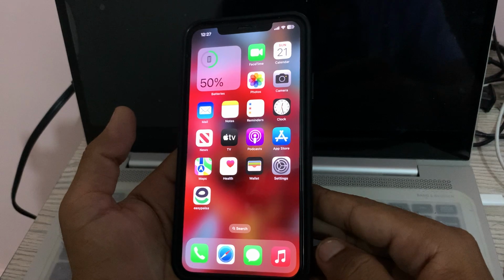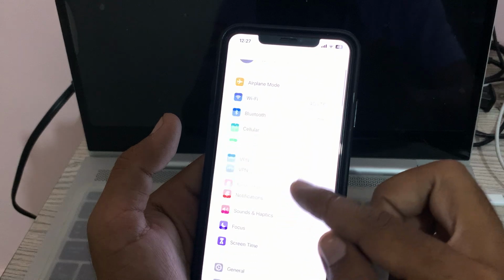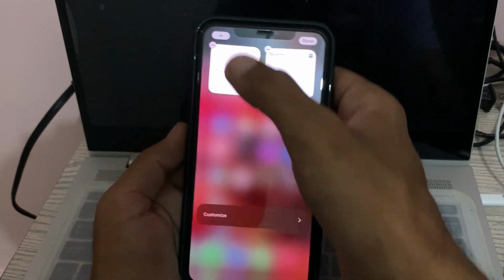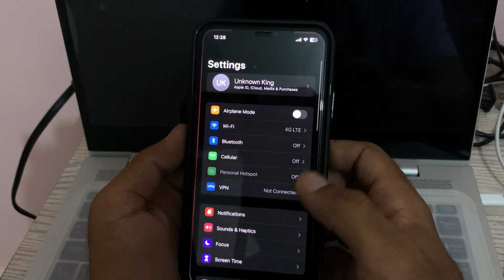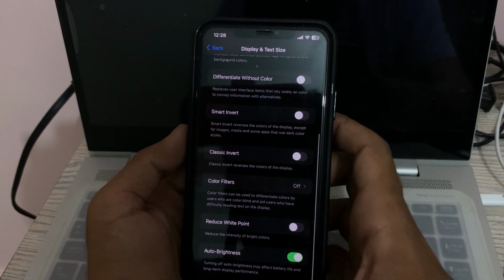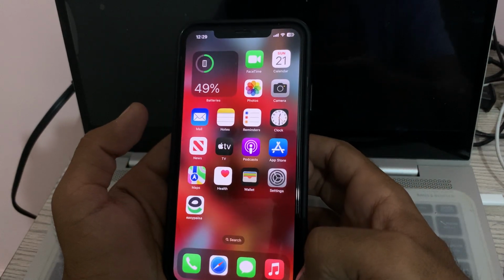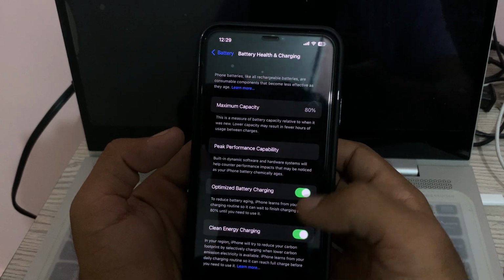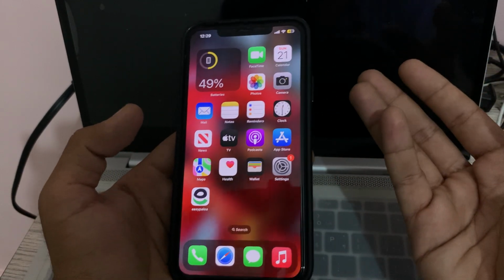iOS 16.5 Battery Draining Issue How To Fix iPhone Battery Draining Issue After iOS 16.5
iOS 16.5 Battery Draining Issue How To Fix iPhone Battery Draining Issue
Battery Draining Issue How To Fix iPhone Battery Draining Issue After iOS 16.5